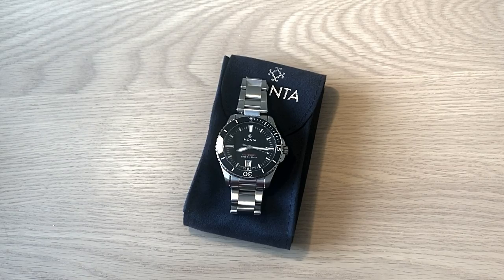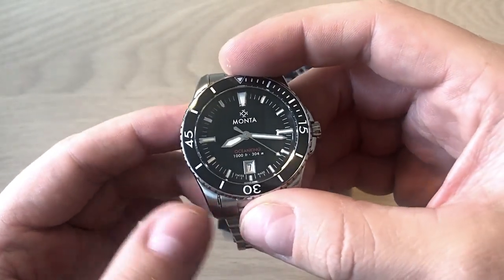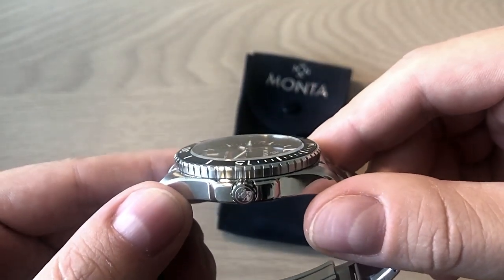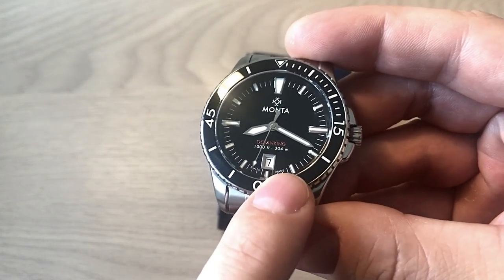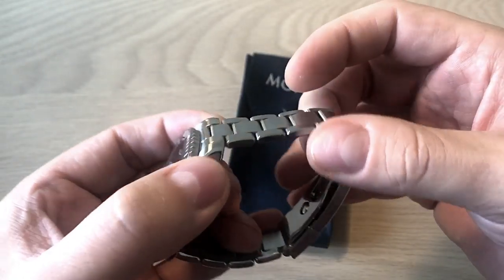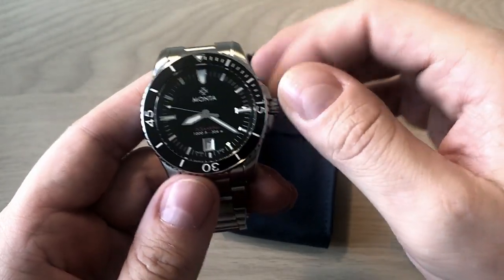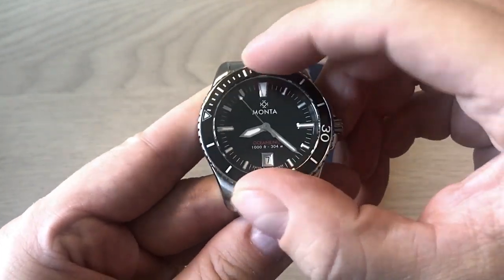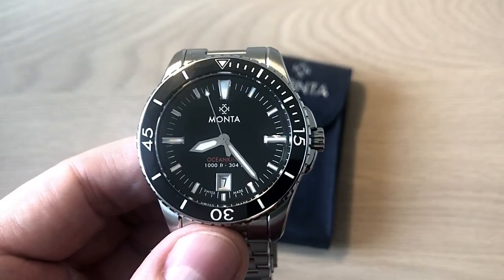This American Divewatch Is Nice - First Impressions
After eyeballing the Monta Oceanking I finally got my hands on an example. In this short video I give you my first impressions of the Swiss Made American divewatch. Full review in another video.